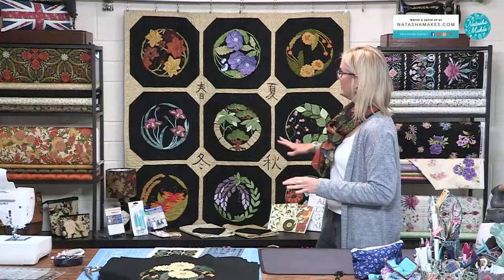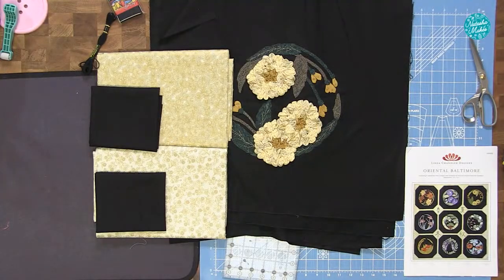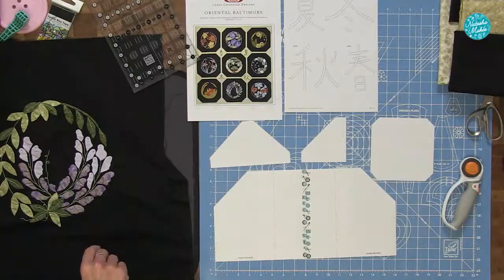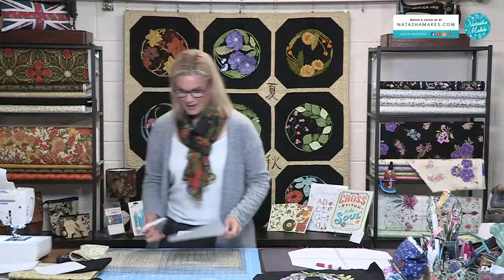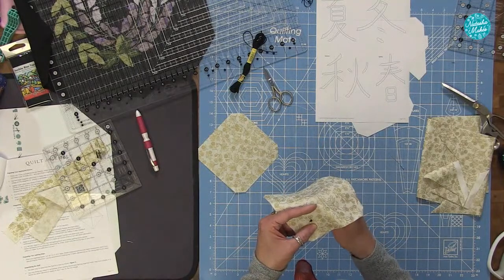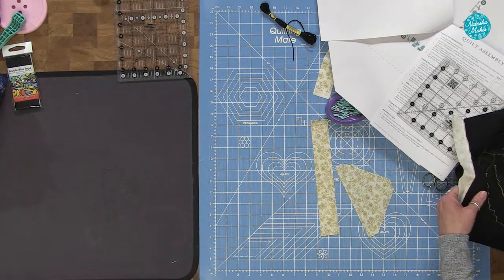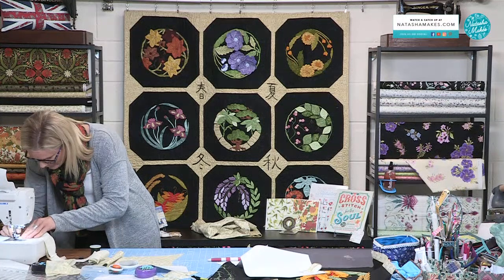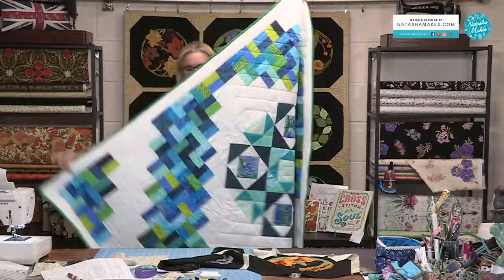Natasha Makes - Textile Tuesday 31st May 2022